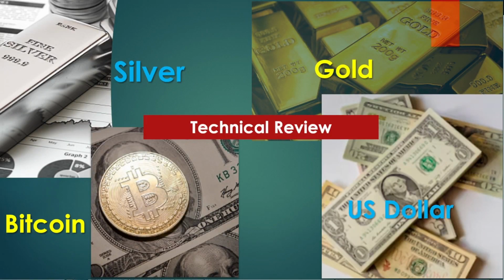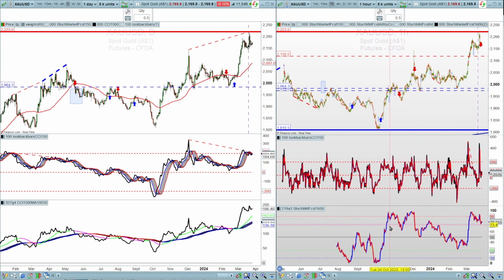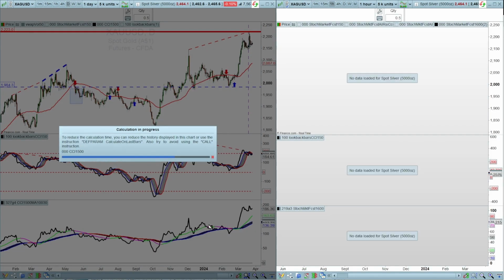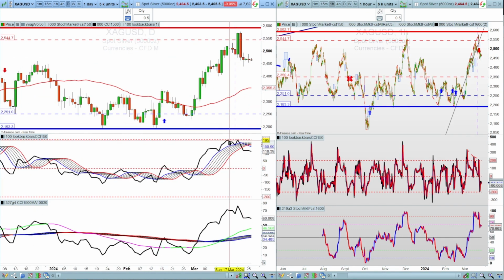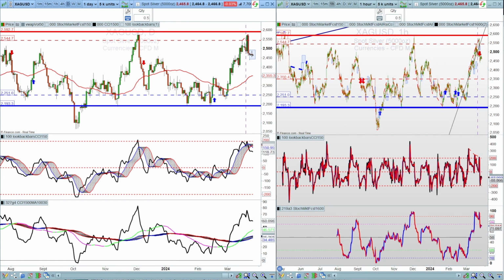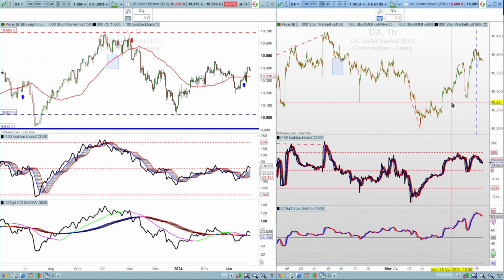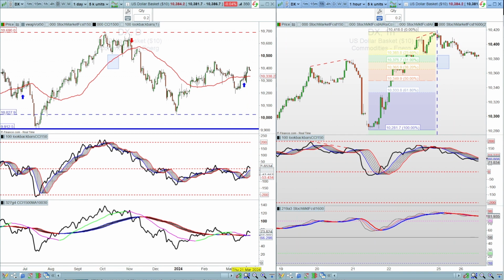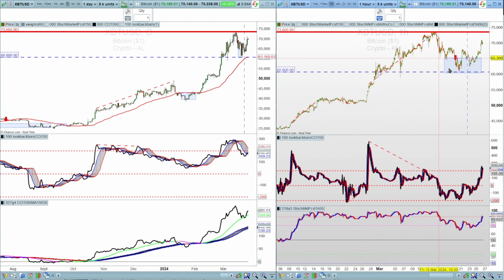Gold Silver US Dollar Bitcoin Technical Analysis Mar 26 2024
Don't forget...

Things
to consider:

Remember...